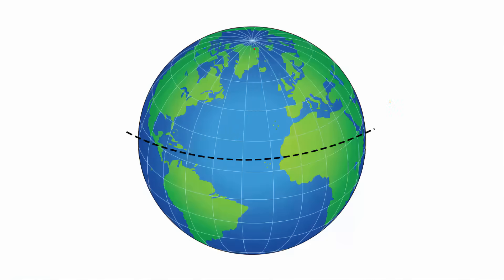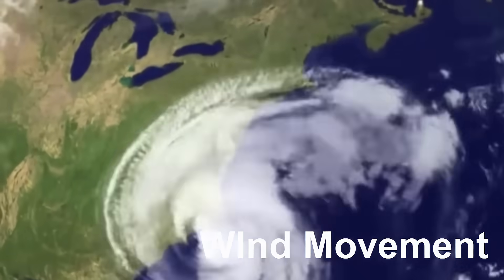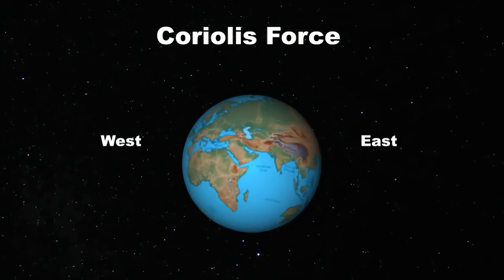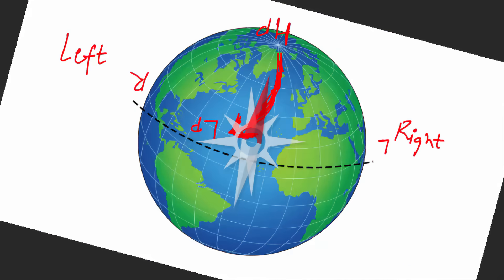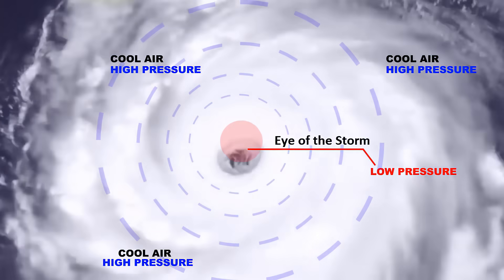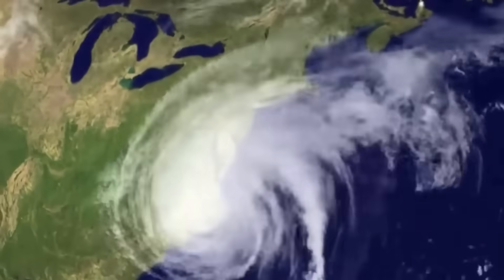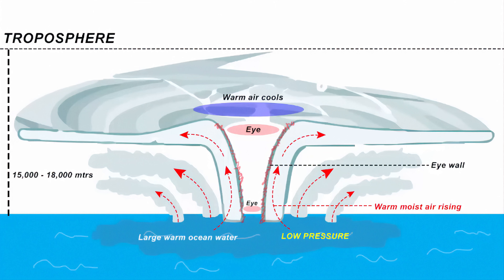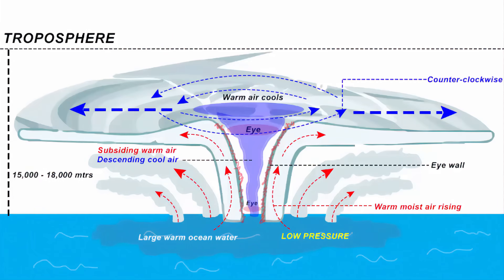Tropical Cyclone, Hurricane, Storm Formation explained | Cyclone Biparjay in Arabian Sea, Gujarat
In this video we will learn about  how Tropical cyclone, hurricane, storm are formed. It originate over oceans in tropical areas and coastal regions.